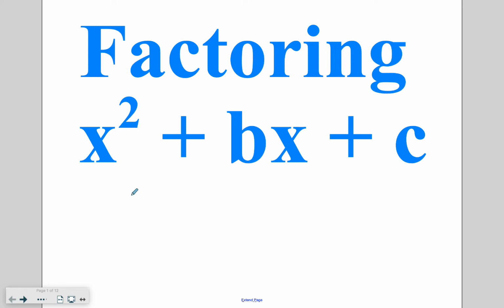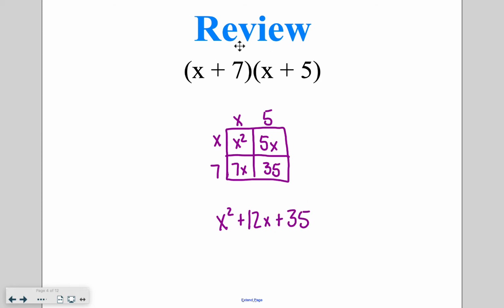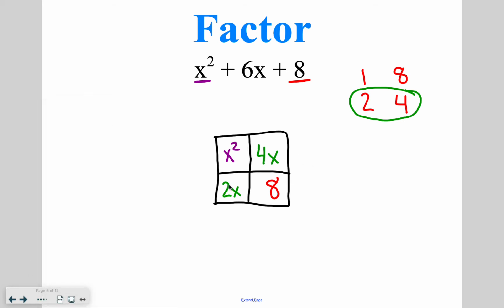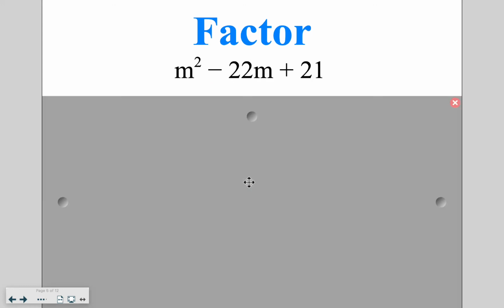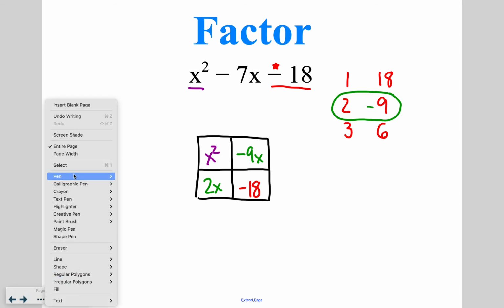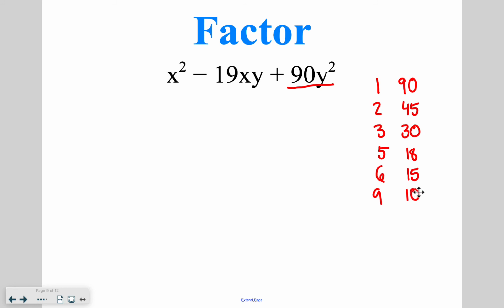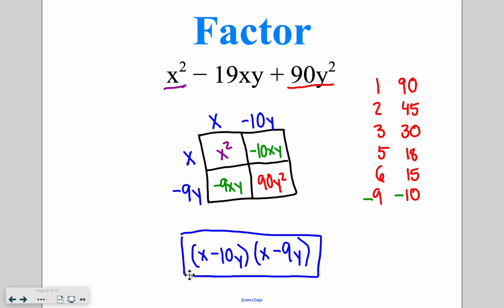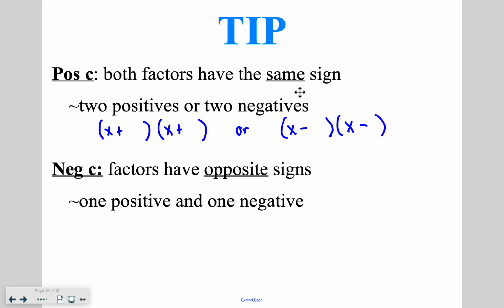Algebra - Lesson 10-6 Day 1: Factor x^2 + bx + c